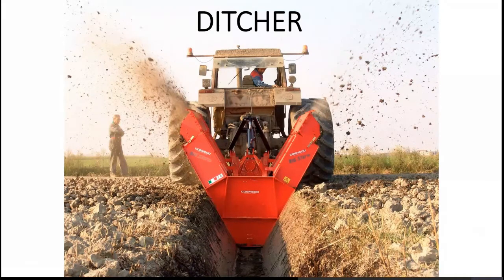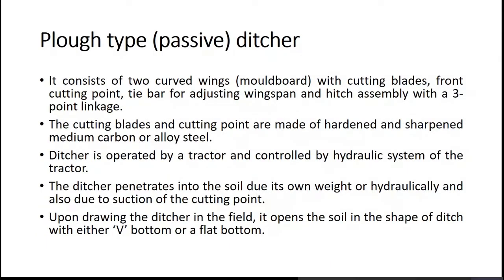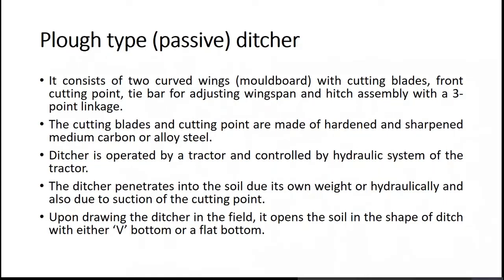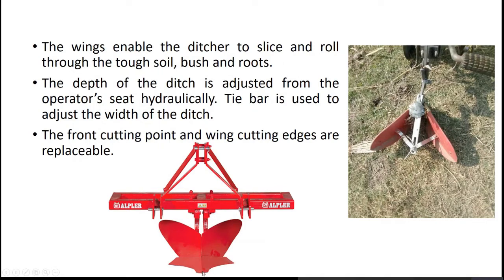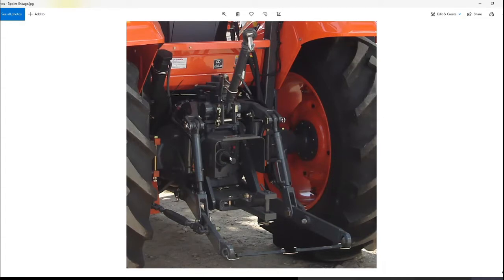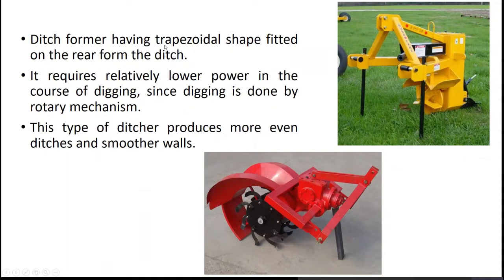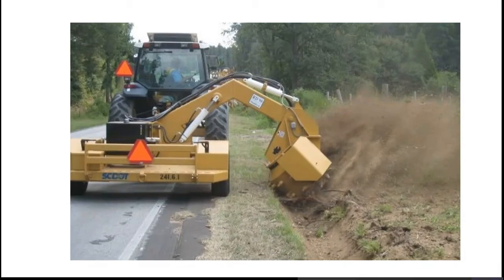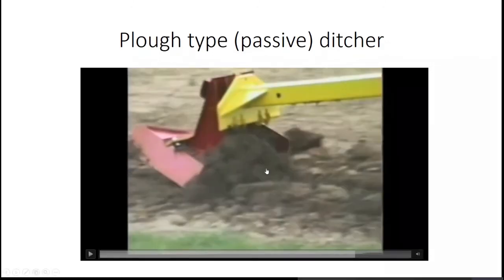Ditcher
Introduction to ditcher and ditcher types